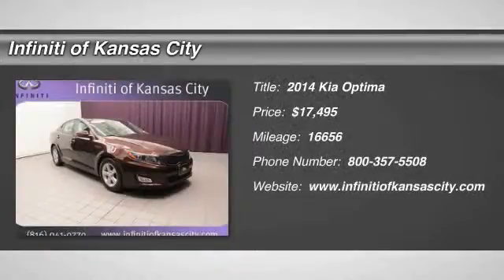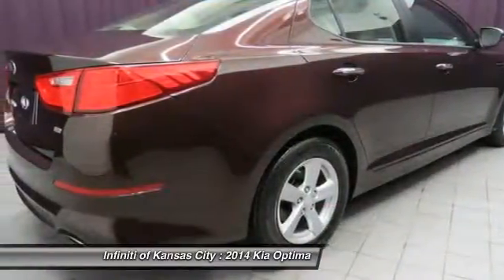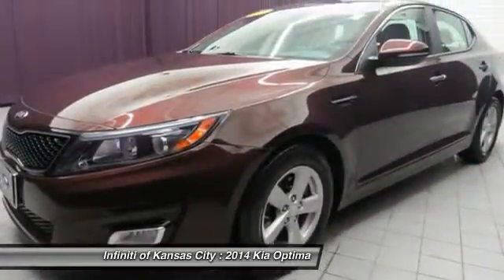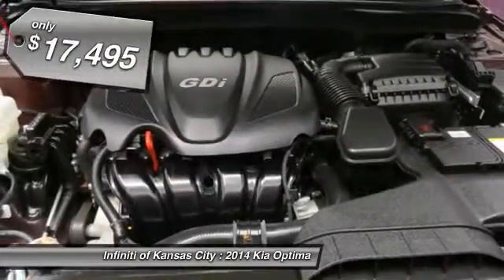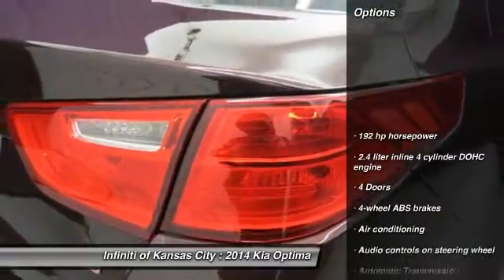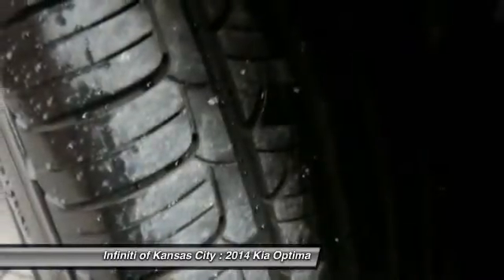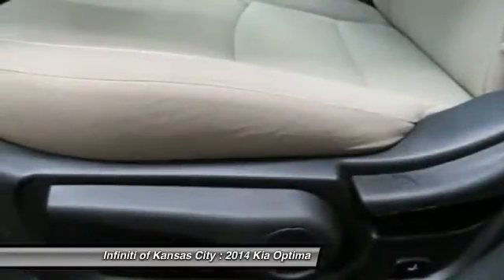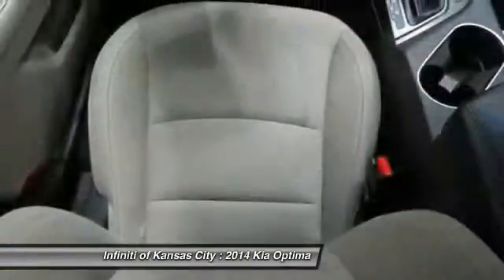2014 Kia Optima Merriam KS K15320A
2014 Kia Optima LX - $17495

6960 W. Frontage Rd

Pick up this Dark Cherry 2014 Kia Optima, available today at Infiniti of Kansas City. Featuring Automatic transmission, it has 16656 miles. This could be the one you've been searching for.